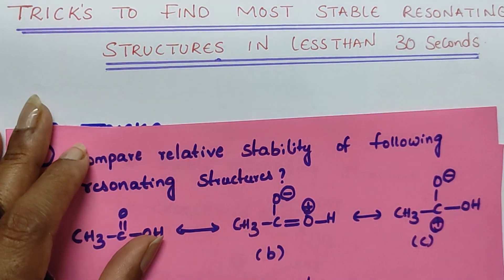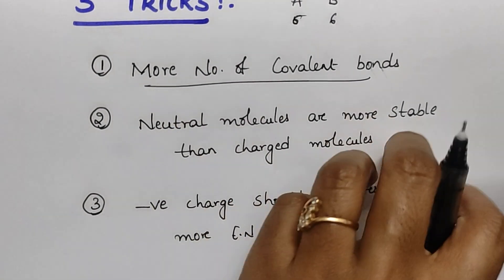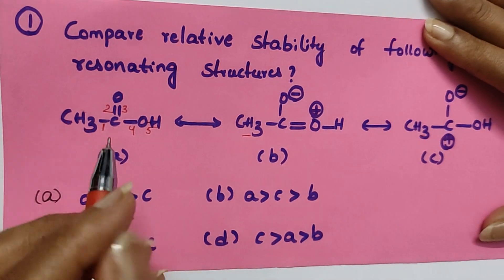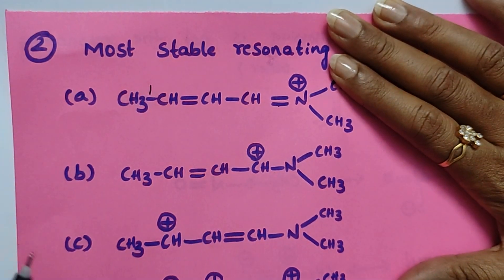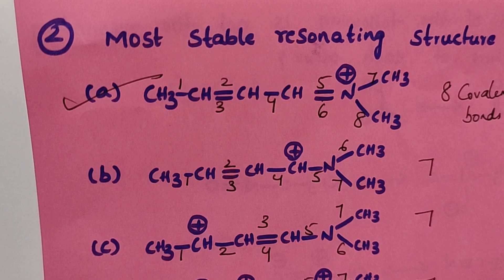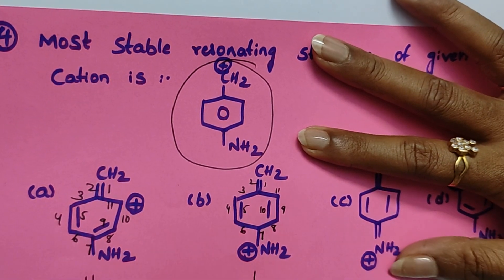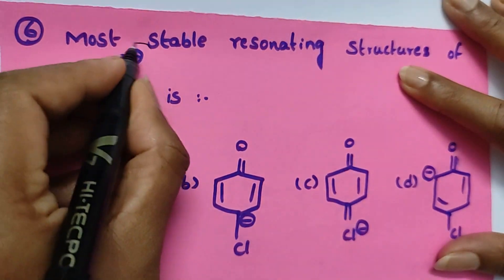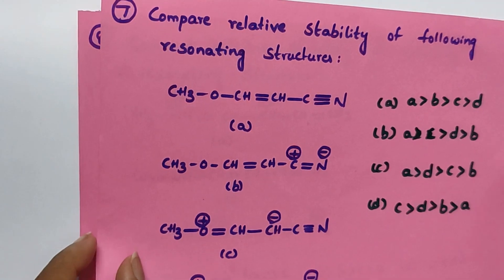3 Tricks to find more stable Resonating structures in just 30 seconds by komali mam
3 Tricks to find more stable resonating structures in just 30 seconds by komali mam

If you want to choose me as your mentor and study chemistry in easy & systematic way.. Send your 10th marks sheet and photo to my whatsapp number for further details.